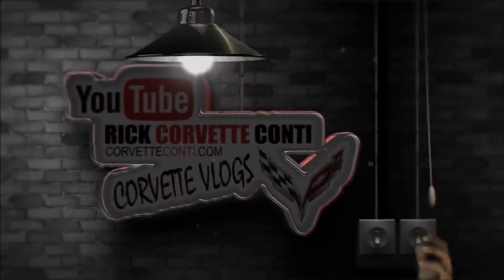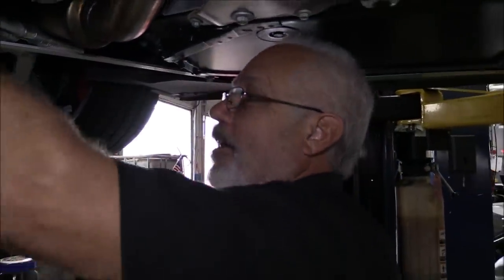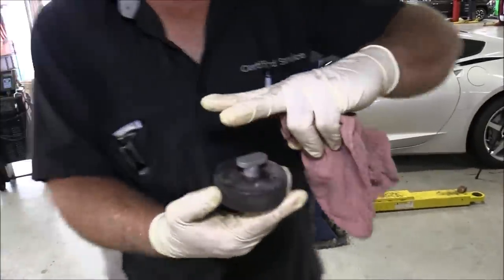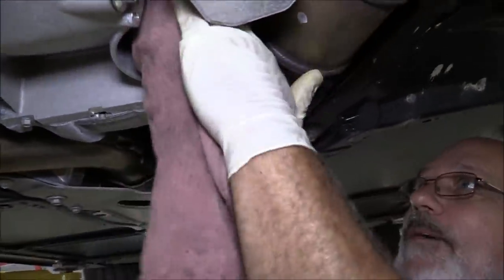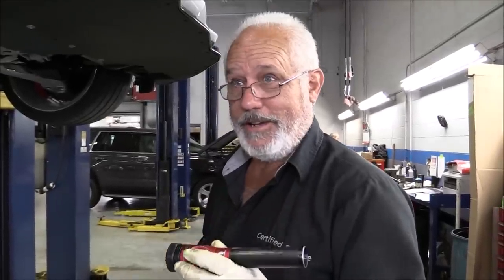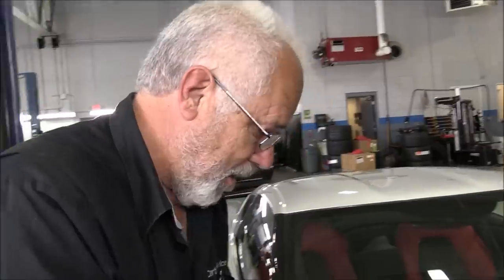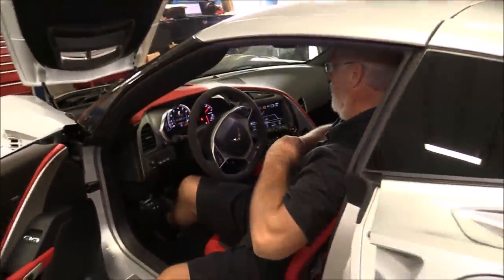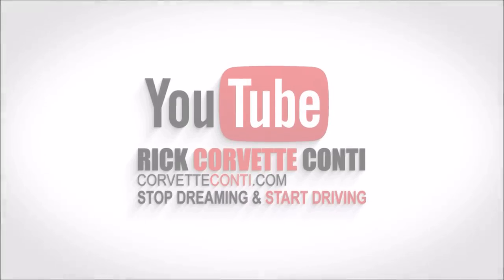HOW TO CHANGE OIL IN A DRY SUMP C7 CORVETTE